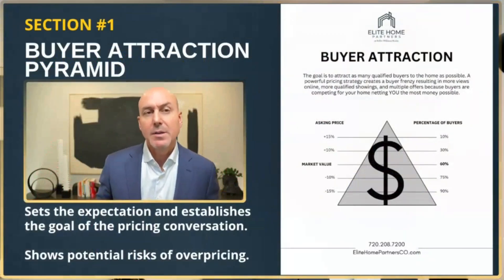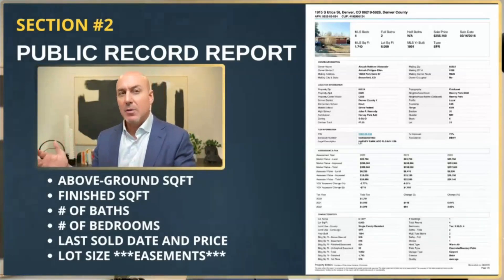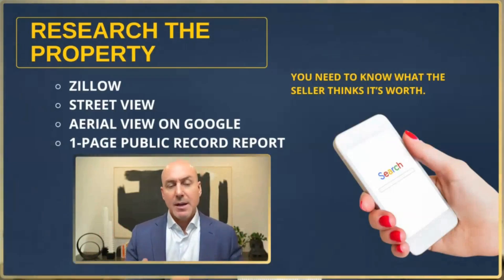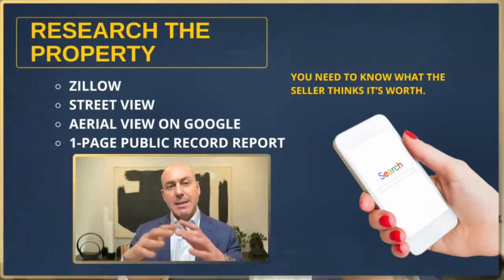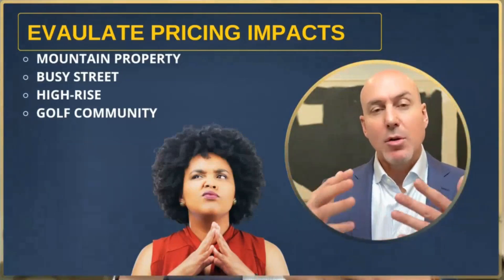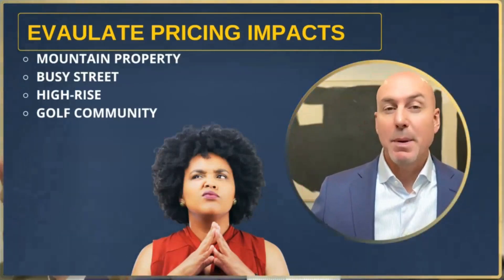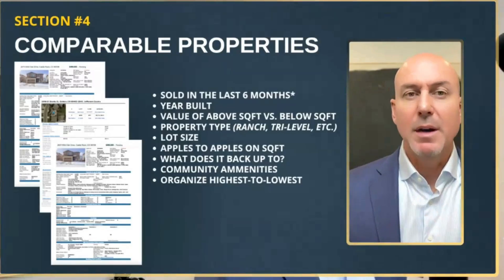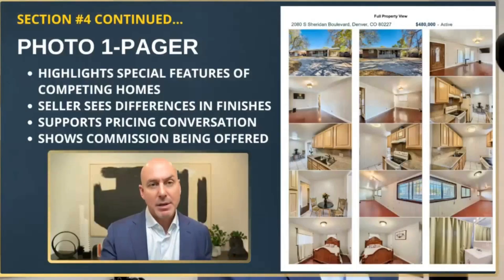Real Estate Pricing Strategies to Get Your Listings Sold FASTER!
Are your listings sitting on the market longer than you’d like? Let's get your listings SOLD FASTER!

In this episode, I dive into proven tactics for real estate agents to price homes strategically for fast and successful sales. Setting the right price isn’t just about picking a number—it’s about understanding market dynamics and positioning each listing to attract serious buyers. I’ll show you how to master the art of pricing with CMAs that will give you a clear path to creating compelling listings that will make buyers compete for your seller's home.

Alongside the CMA breakdown, I’ll walk you through the best ways to research properties thoroughly and evaluate pricing factors that could impact a sale. By understanding how pricing can influence buyer perception and market interest, you’ll learn how to set prices that drive attention, increase competitive offers, and ultimately get the listing sold in record time.

LEARN MORE about all of Brendan's secrets and strategies to getting more clients and selling more real estate

LIKE FREE RESOURCES? Join our Private FB Group, Brendan Bartic Real Estate Coaching

WHO IS BRENDAN BARTIC?
With $98 dollars to his name, a bus ticket, and a duffle bag fresh out of the United States Army, Brendan Bartic started out as an assistant to a top-producing agent making $8 per hour. With his sights set high and a long road ahead of him, Brendan carved his own path towards success one cold call and client relationship at a time. Now, a real estate titan, an elite coach, and national trainer with over two decades of incredible success in the real estate industry, Brendan has SOLD OVER ONE BILLION DOLLARS IN RESIDENTIAL VOLUME over the course of his career. As the owner of the #1 Real Estate Team in Denver, a top listing agent, and the Operating Principal of a brokerage serving over 200 agents, he ranks in the Top 1% of all Realtors in the Nation. Brendan is a United States Army Infantry Veteran. Growing up in an abusive home, Brendan left and moved from group home to group home until he was referred to Third Way Center, a place of hope to high-risk and disadvantaged youth until he was emancipated and joined the Army.  Now, giving back to the community that provided him so much, Brendan has helped raise over $1 Million for Denver's disadvantaged youth as the Vice President of the Board of Directors for Third Way Center. He's now sharing the secrets to his unrivaled success in real estate.